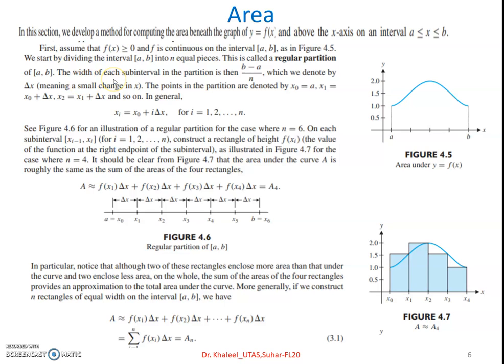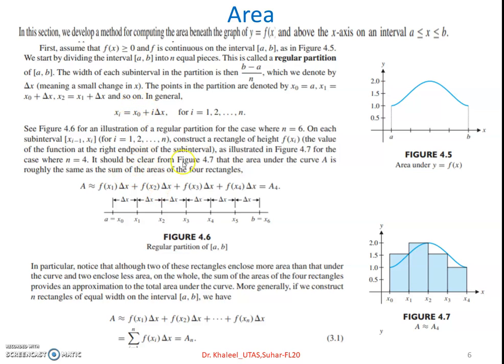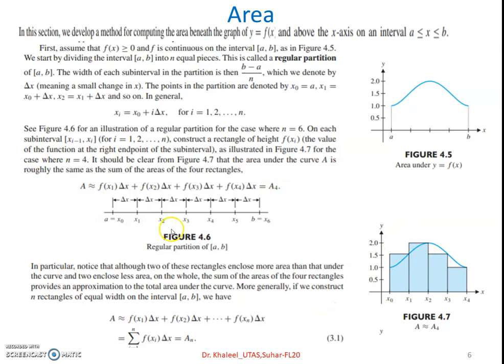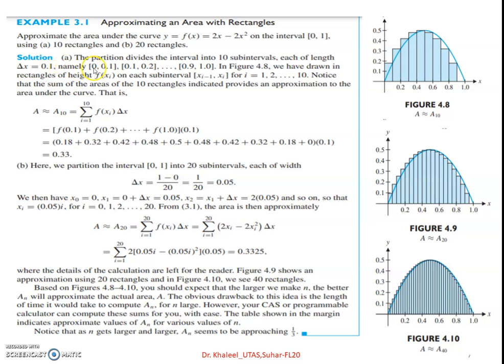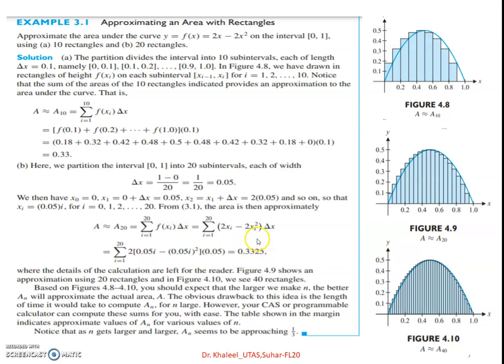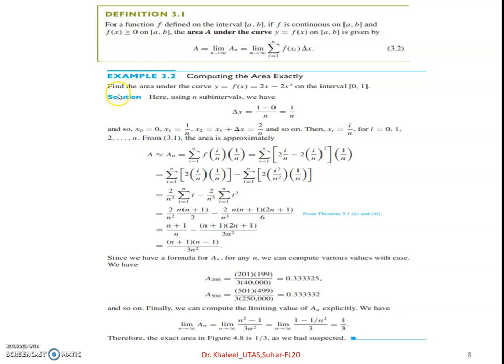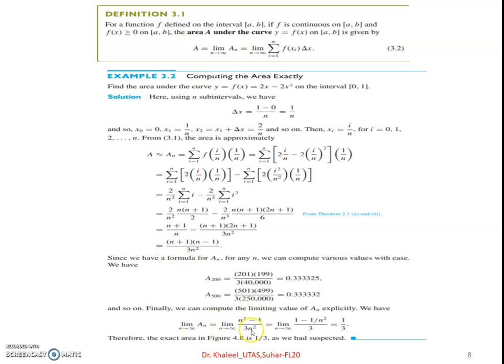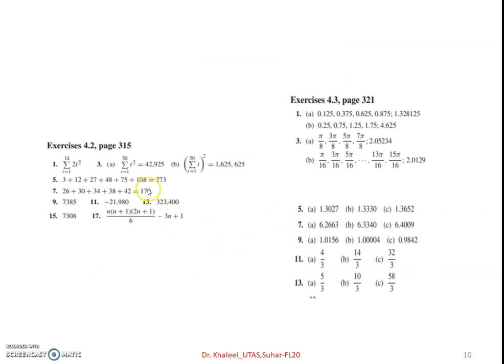C1_Video Lecture Week 12 (2)